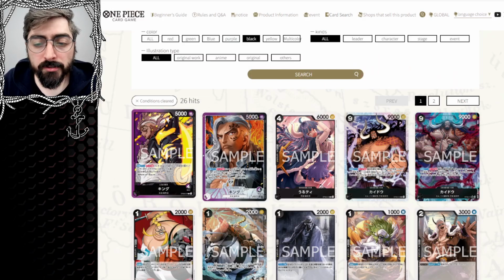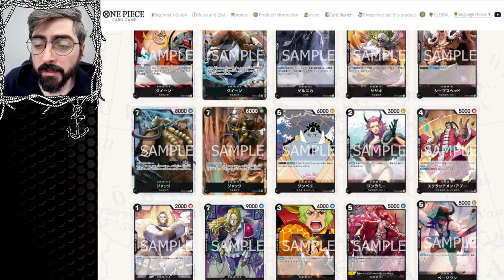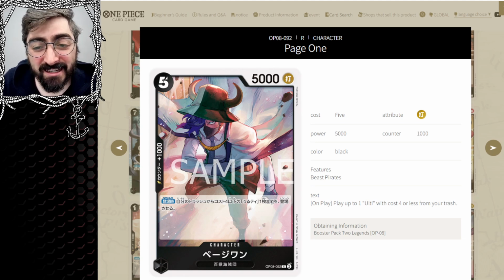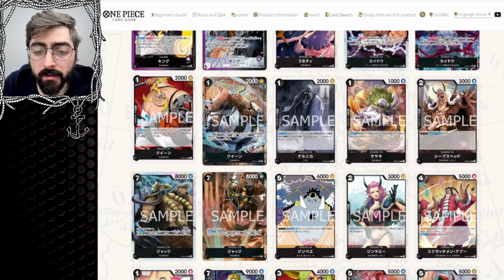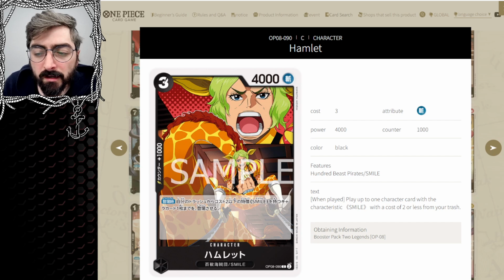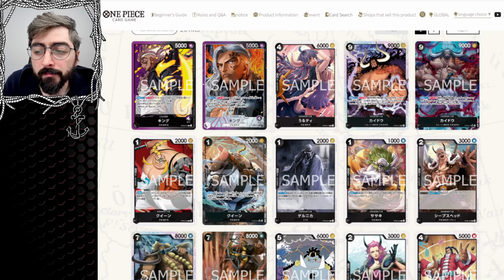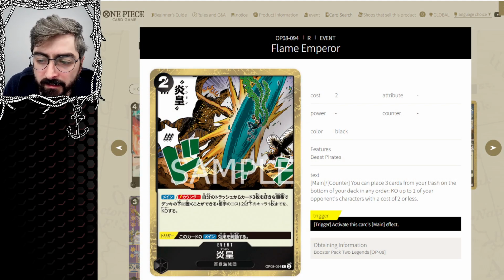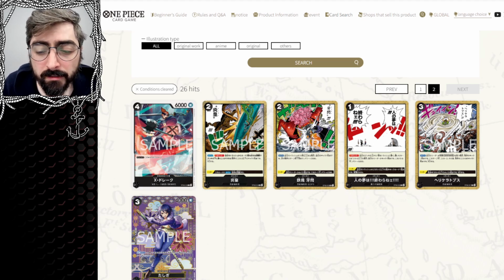One Piece TCG -OP-08 Color Review - Black!!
Hello everyone and welcome back to another Good Game Nation video where we bring you everything TCG. WE ARE BACK with another One Piece TCG video!! OP08, Two Legends is out and that means we are back reviewing the set list! We are back on king in this episode and looking at the black animal kingdom pirates! while we get a character searcher in Queen for animal kingdom pirates and a few other useful cards to the king leader this set left me wanting more for king and this set of black cards. black is almost entirely committed to supporting the king leader and i leave this review with a few cards I may play if the deck can stand against the decks currently being played. while I hate on this set in this description i do think there are some great combos coming in but will they shine or fill a binder or storage box, only time will tell. As this is just my opinion I would love to hear yours in the comments! Which cards are you adding to your decks? And did op08 have a major impact on what you are playing?